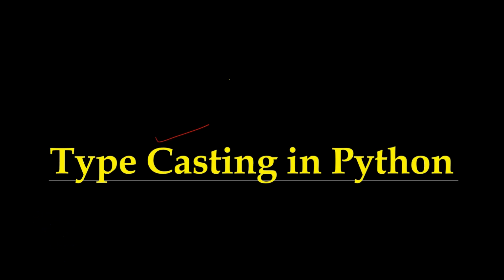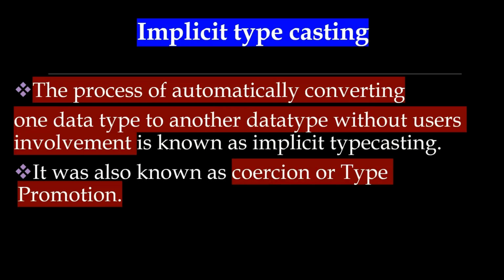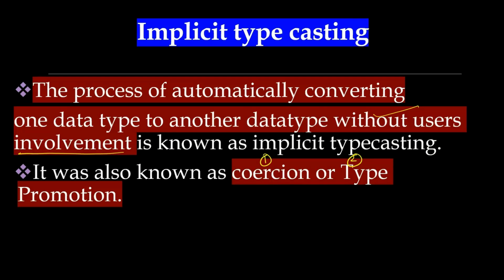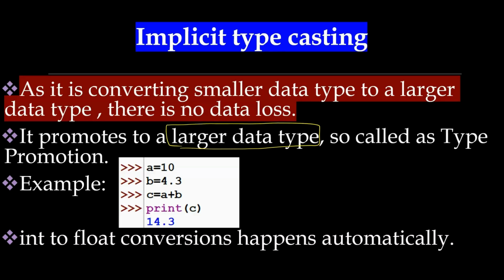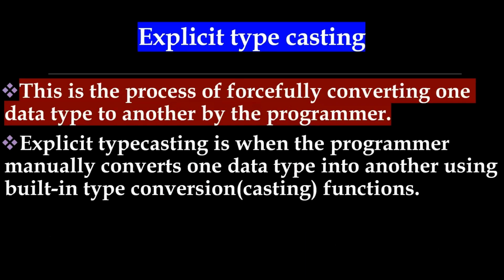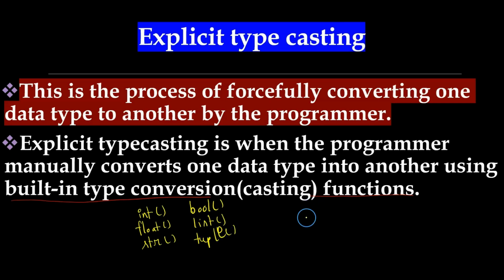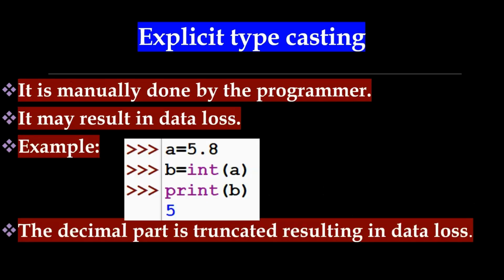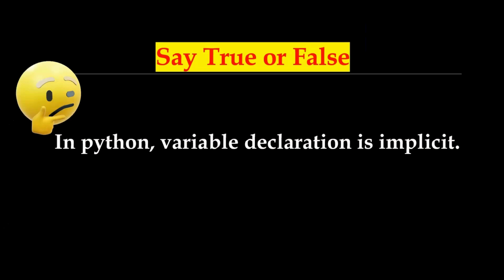Type conversion in python| Learn Python type casting in 7 minutes! | CLASS 12 CBSE COMPUTER SCIENCE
Python Programming
SQL
Techbox,
TECHBOX,
Class 12 cbse computer science with python,